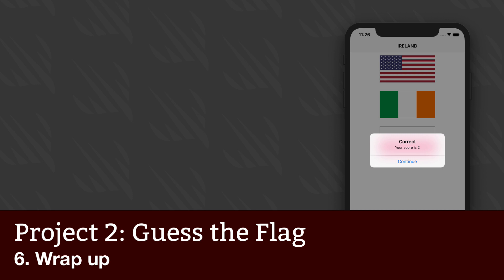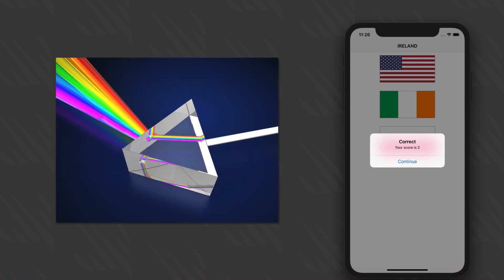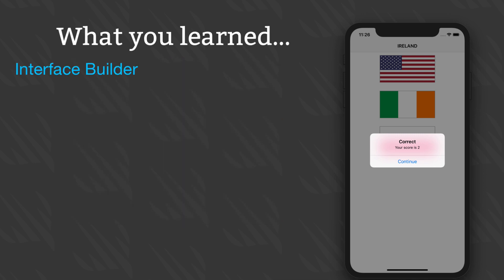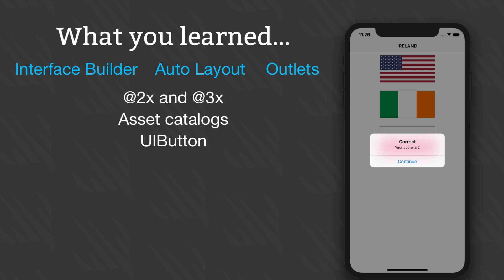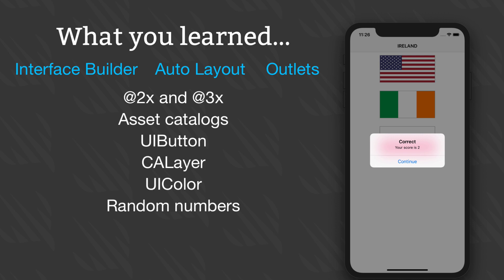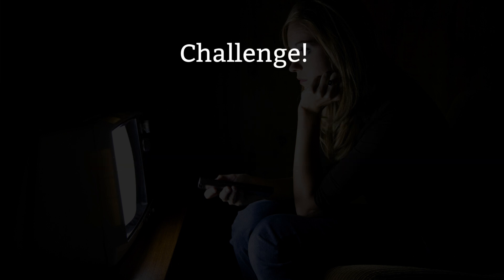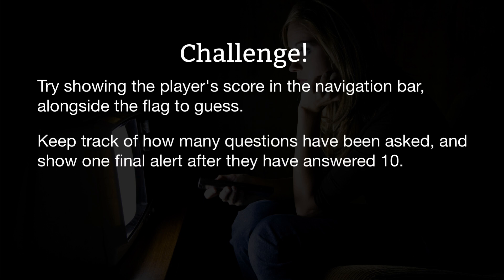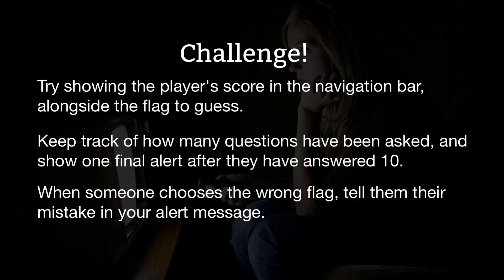Wrap up – Guess the Flag, part 6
In this video we review what you’ve learned, and go over your challenges for this project:

- Try showing the player’s score in the navigation bar, alongside the flag to guess.

- Keep track of how many questions have been asked, and show one final alert controller after they have answered 10. This should show their final score.

- When someone chooses the wrong flag, tell them their mistake in your alert message – something like “Wrong! That’s the flag of France,” for example.